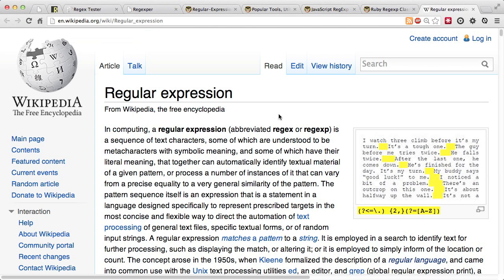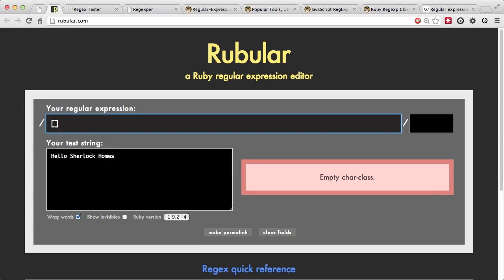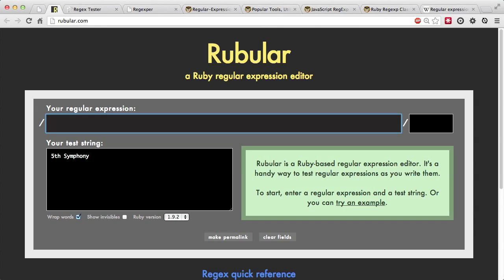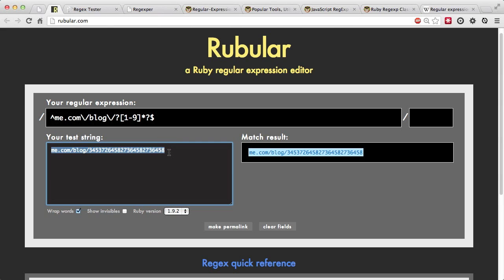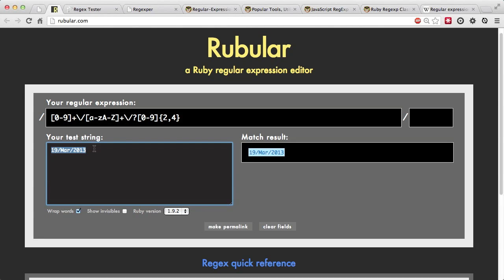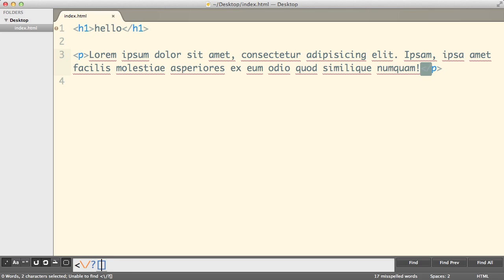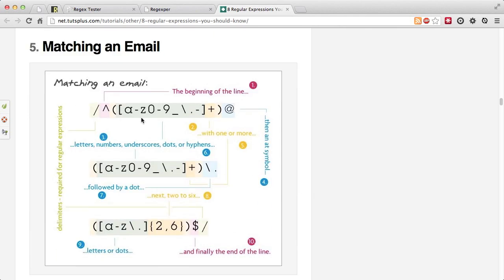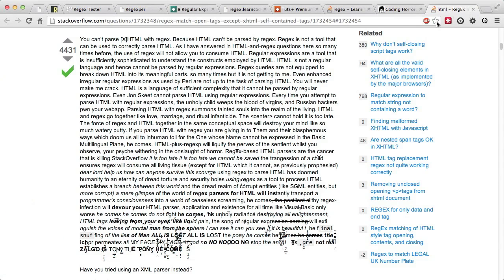Build Podcast 046 Regex